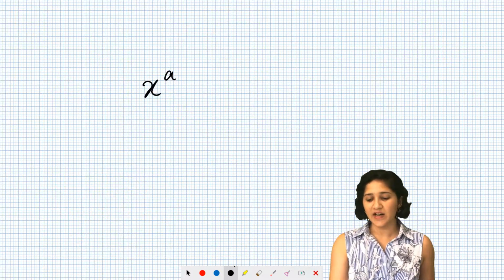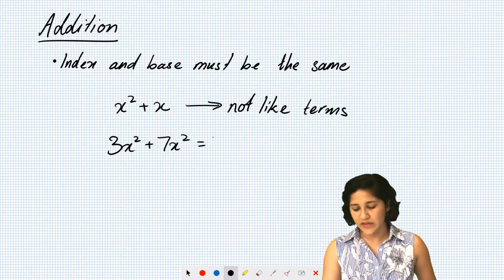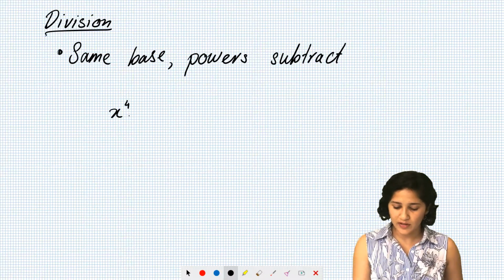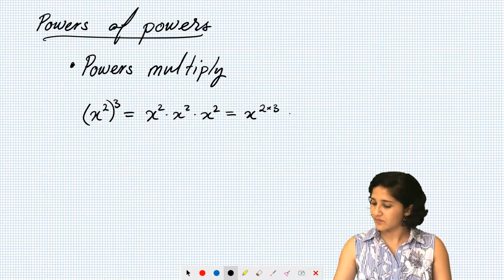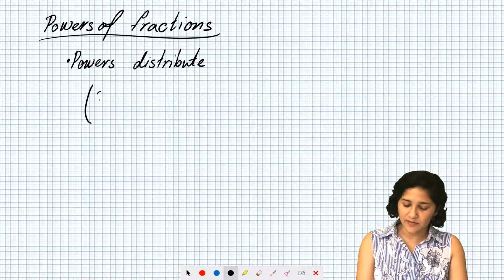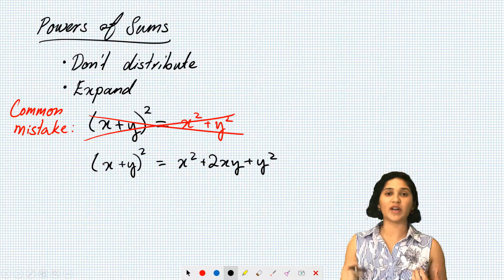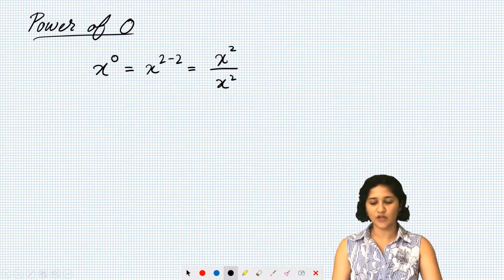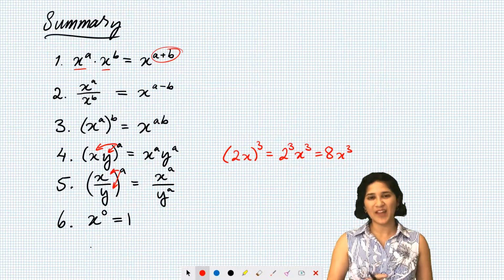Numbers & Algebra: Index Laws that make sense!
In this video, we go through all the the index laws, and make sense of them from the most basic facts of algebra. We will also go through some of the most common mistakes, and traps to avoid!